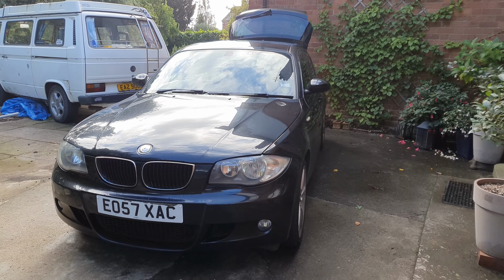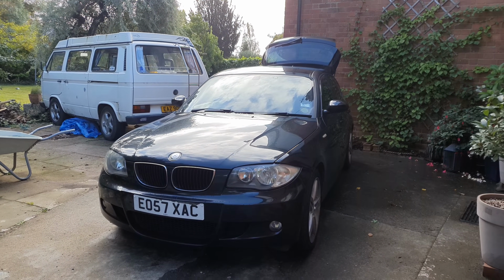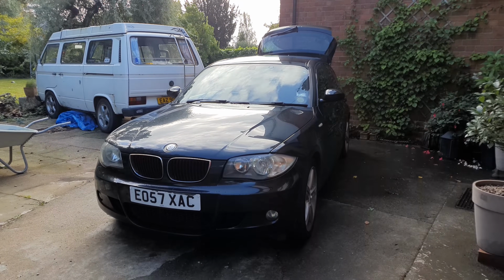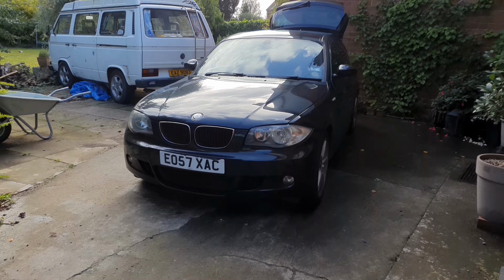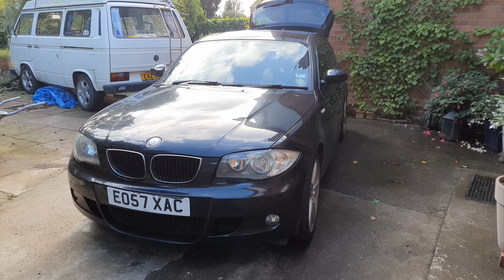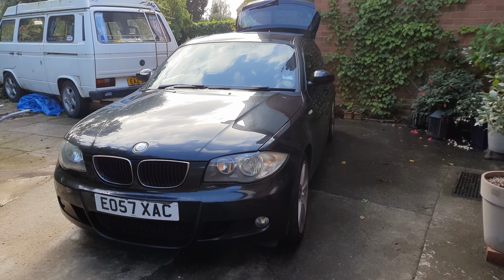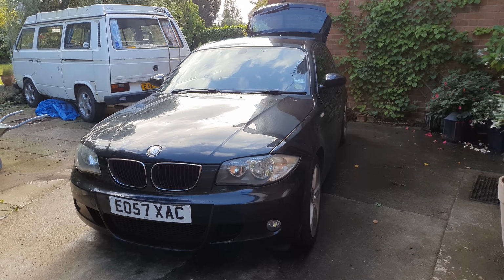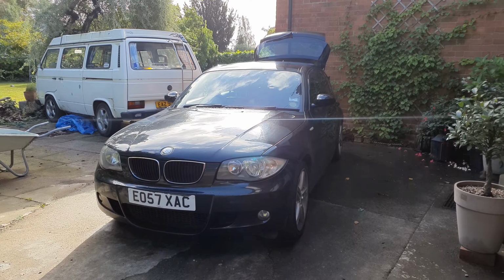What is *THE BEST OIL FOR YOUR BMW*?? -BMW Oil Buying Guide!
Hi Guys,
In todays Video I discuss how to approach buying oil! Everything you should consider and look out for!
Cheers
TBG